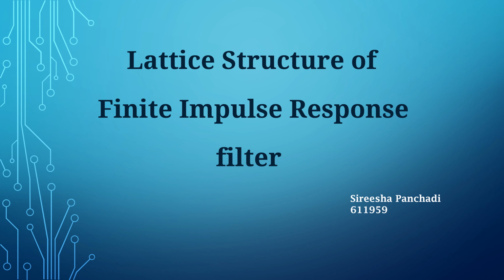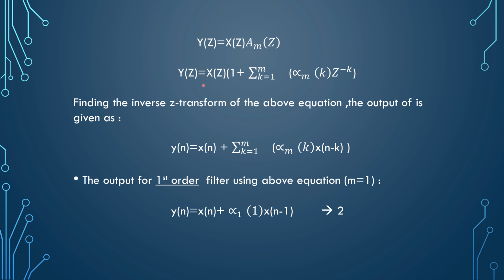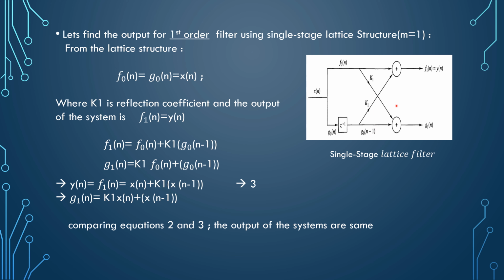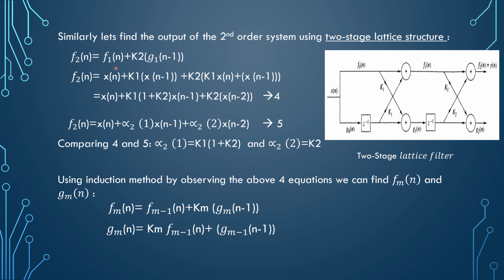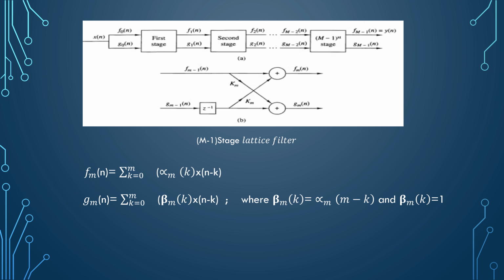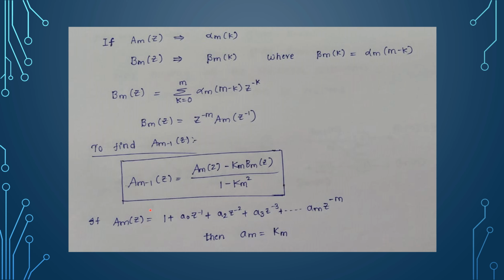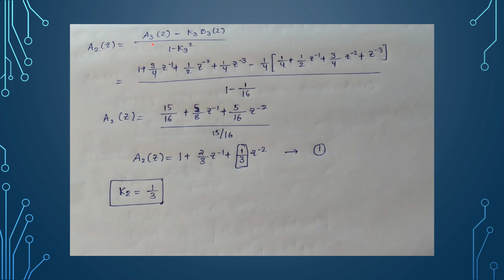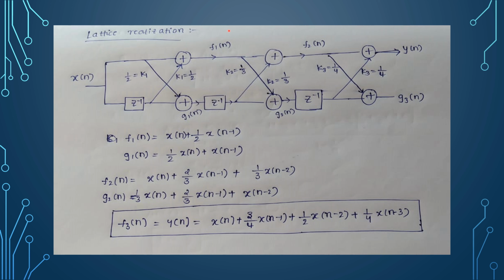Lattice Structure of FIR Filter - Digital Signal processing